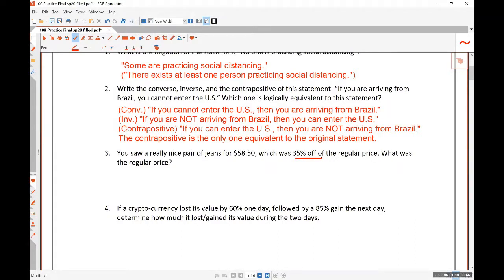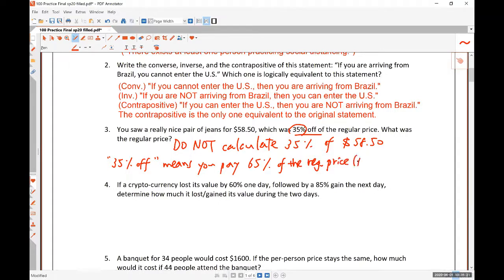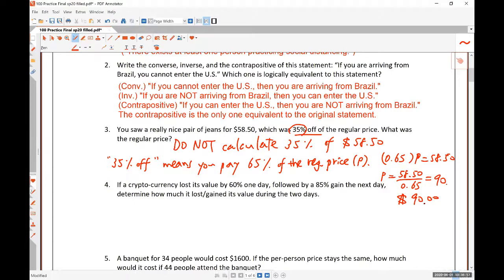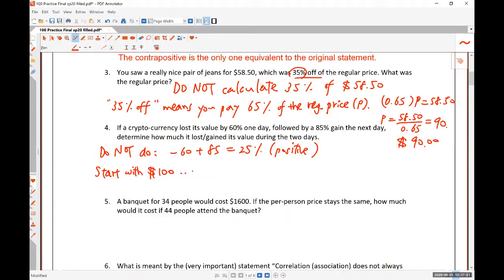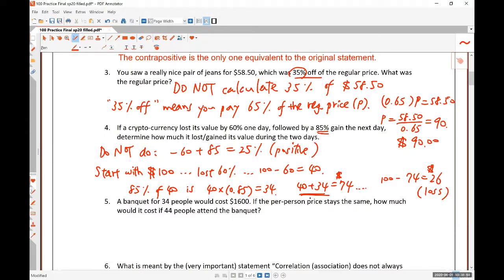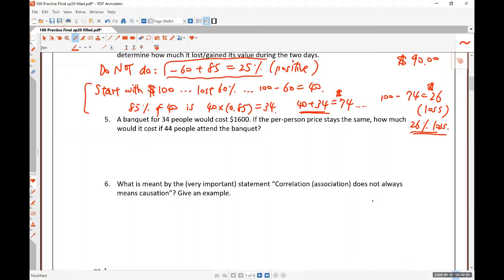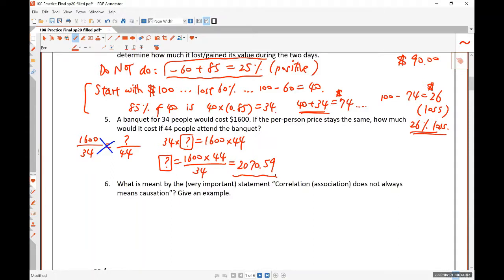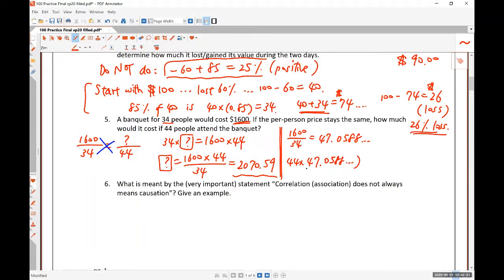100 FE Review 2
Math 100 Final Review Part 2